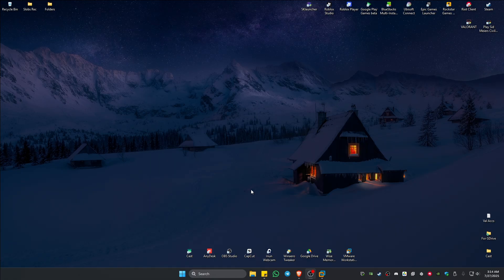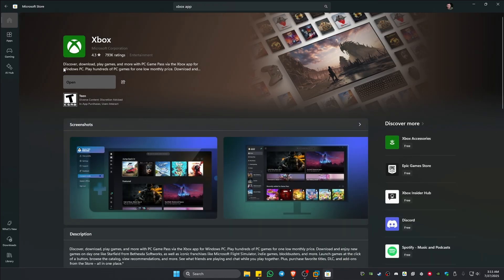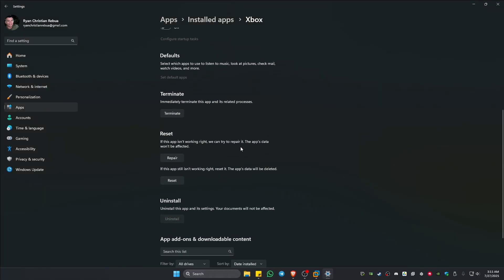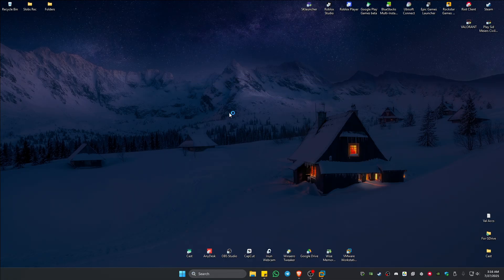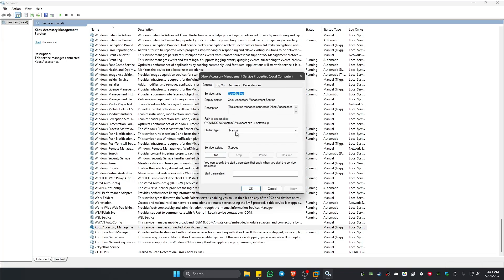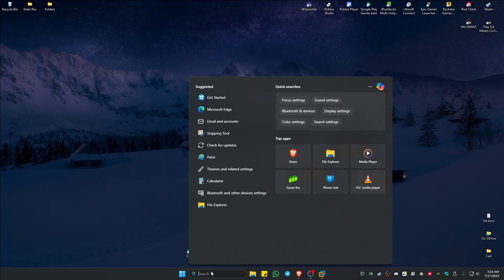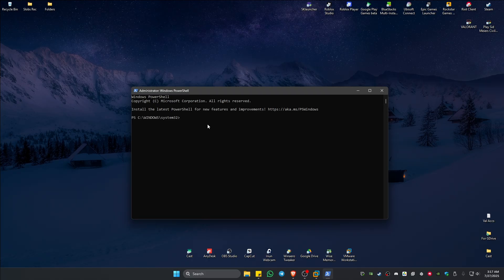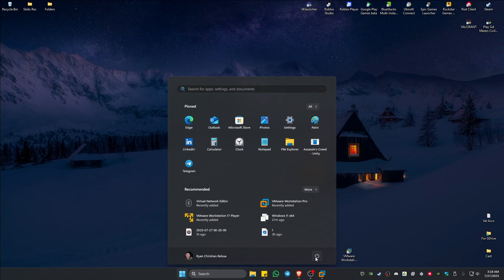How To Fix Xbox App Not Working/Opening on Windows 10/11 (PC) Full Guide 2026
In this video, I will show you how to fix the Xbox app not working or not opening on Windows 10 and Windows 11. If your Xbox app keeps crashing, won’t launch, or shows connection issues, I’ll walk you through several proven solutions, including repairing and resetting the Xbox app, checking Xbox services, updating Windows, clearing the Microsoft Store cache, and reinstalling the Xbox app if necessary. These steps will help you get the Xbox app running smoothly on your PC.

Code 1: remove-AppxPackage –allusers start ms-windows-store://pdp/?productid=9MWPM2CQNLHN

Code 2: get-appxpackage Microsoft.GamingServices